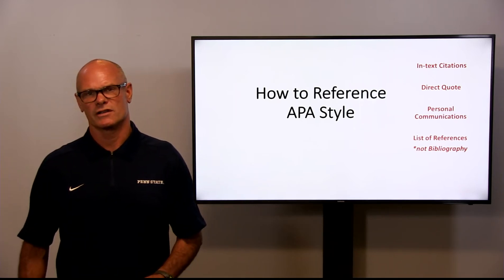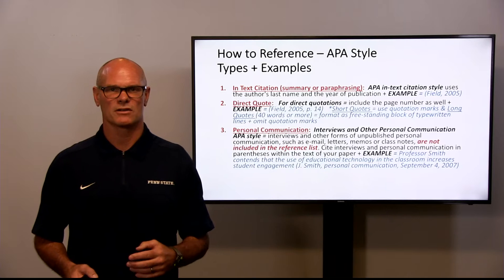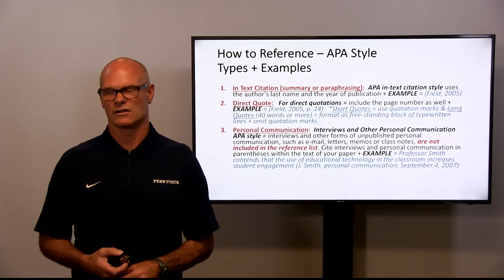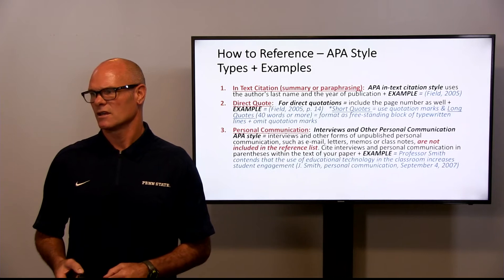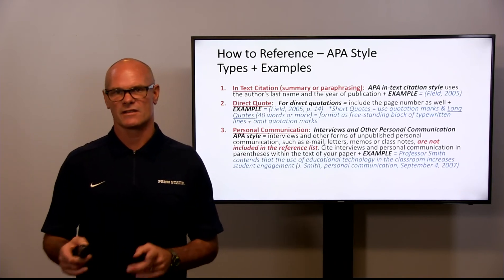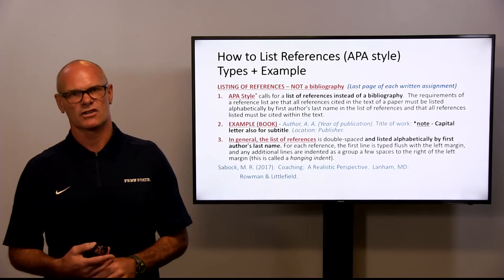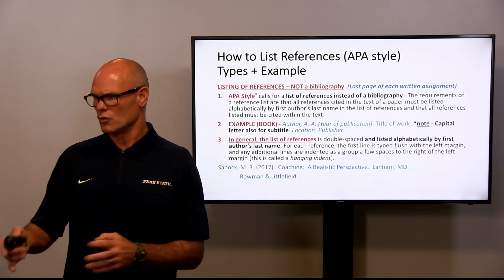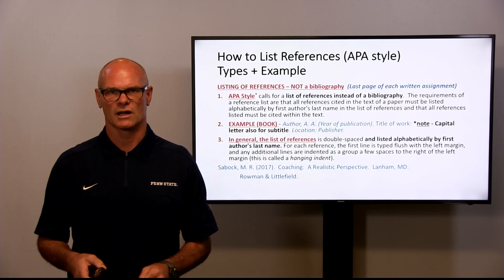493 - L1CC Sum2 Referencing Expectations